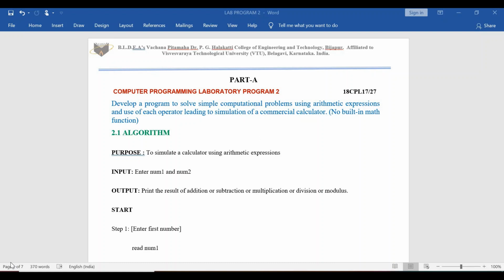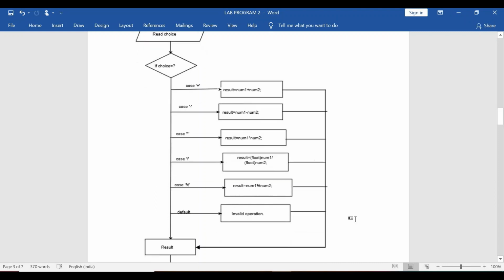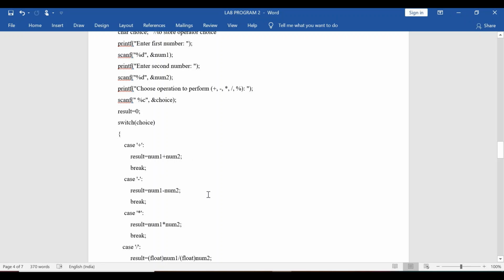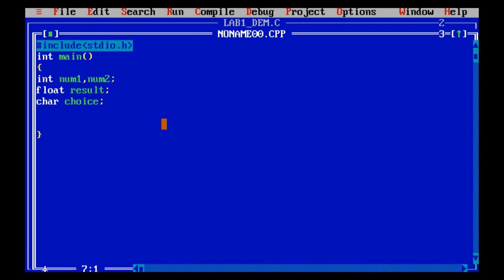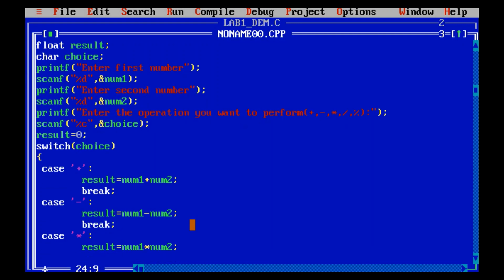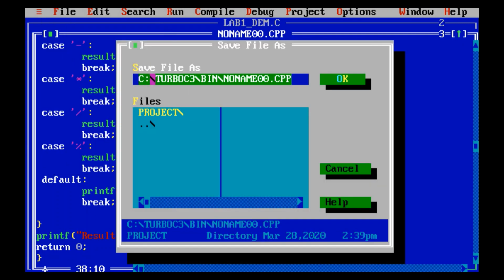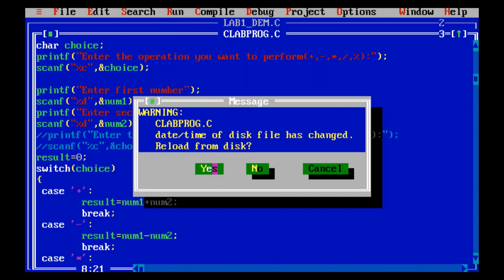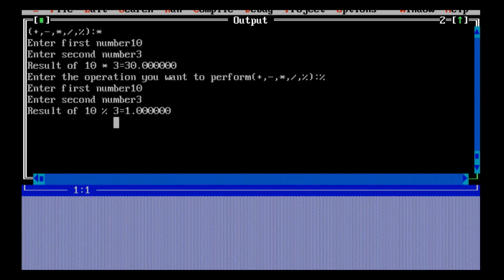CPL LAB PROG 2 (Simple Calculator)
In this program you will learn
1. To simulate a calculator using arithmetic expressions
2. To write algorithm for given program
3. Draw flow chart for given program
4. Understand switch case statement
5. How to write program and execute in turbo C